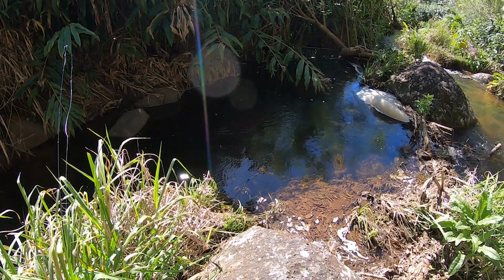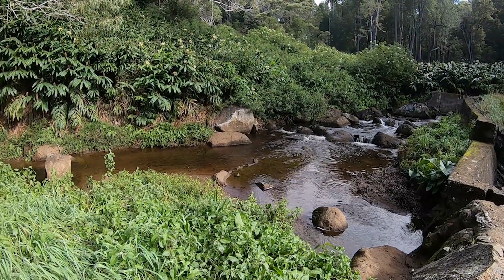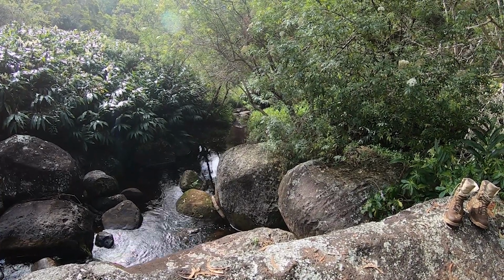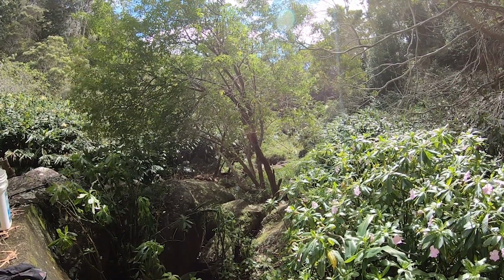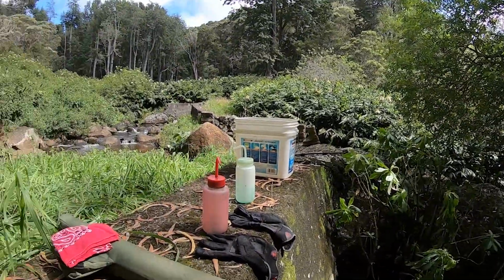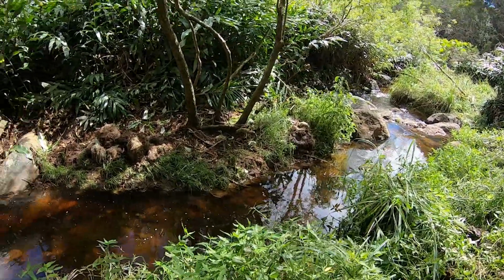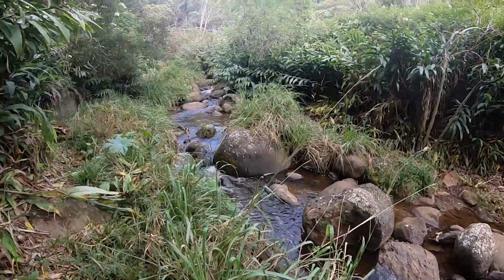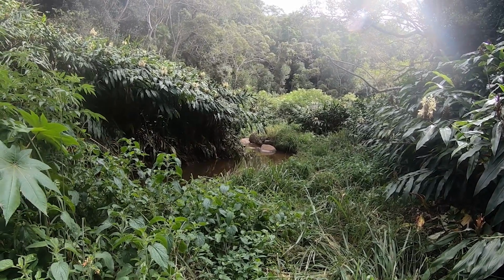Kokee Stream Restoration Project, Kauai Nov 2019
This November 2019 video shows our last efforts at the Kokee Stream Restoration Project before the Pandemic shut down our efforts.  You can see the Kokee Stream as we worked to open it up and the hard "hands-on" work we have done.

Deane Gonzalez  Treasurer, Trout Unlimited chapter #403